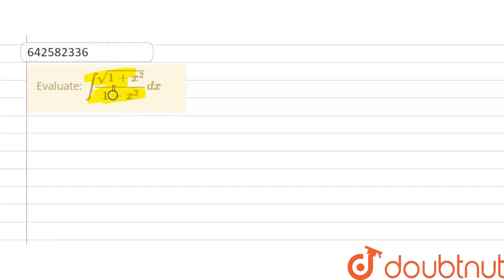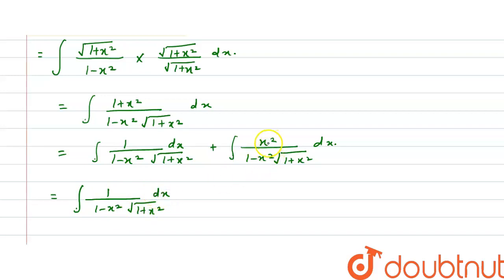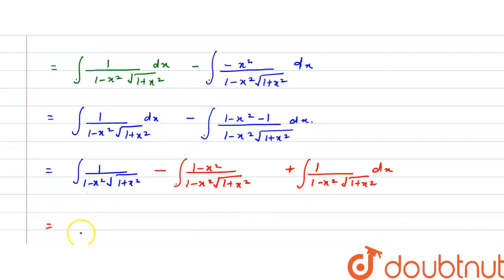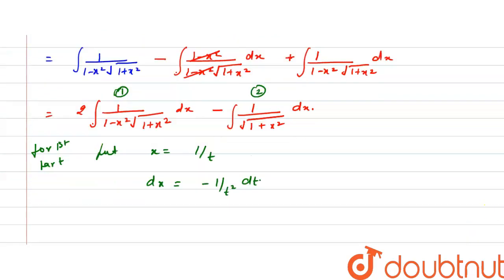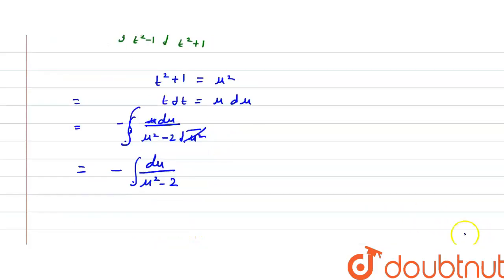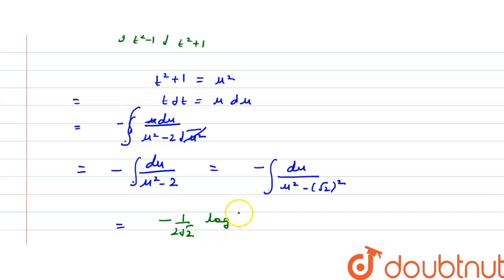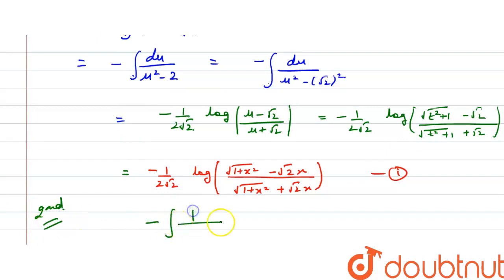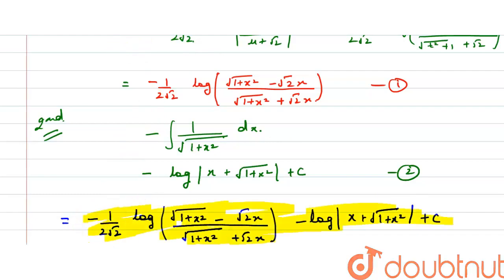Evaluate: int(sqrt(1+x^2))/(1-x^2)dx | 12 | INDEFINITE INTEGRALS | MATHS | RD SHARMA ENGLISH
Evaluate: int(sqrt(1+x^2))/(1-x^2)dx
Class: 12
Subject: MATHS
Chapter: INDEFINITE INTEGRALS
Board:CBSE

👉 Have Any Query? Ask Us.